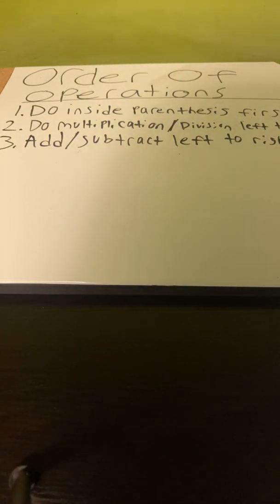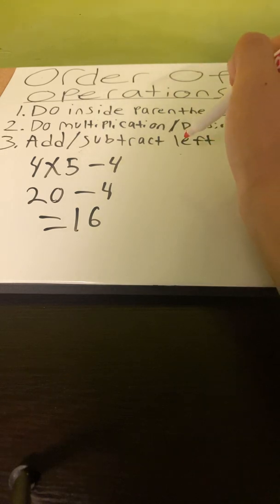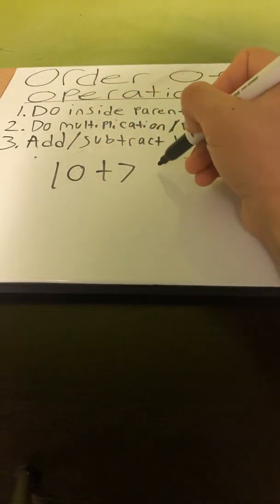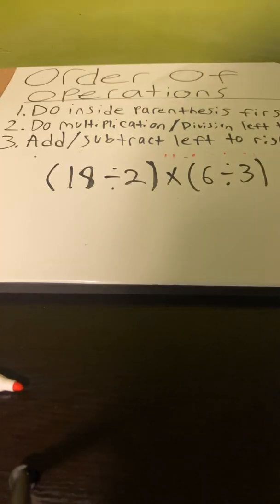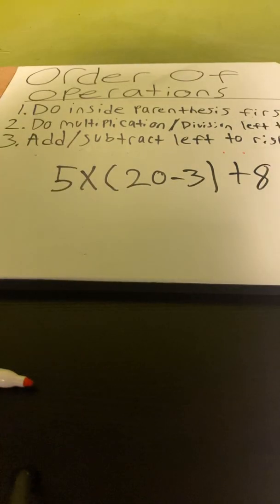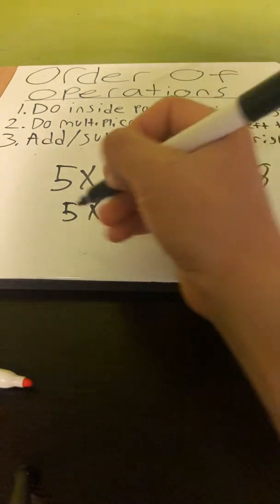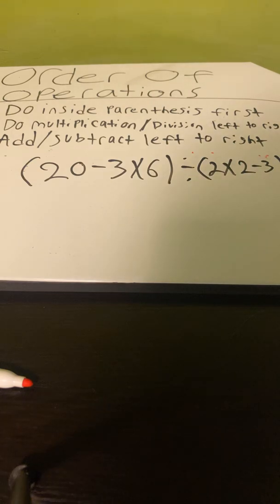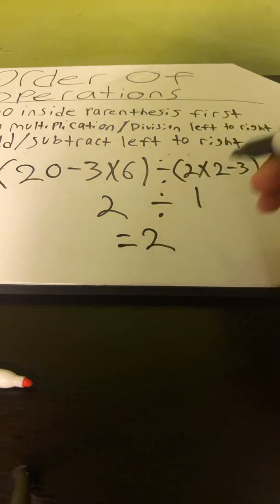Math order of operations